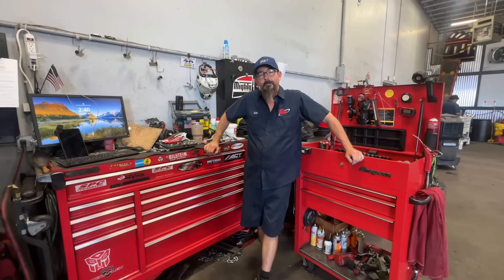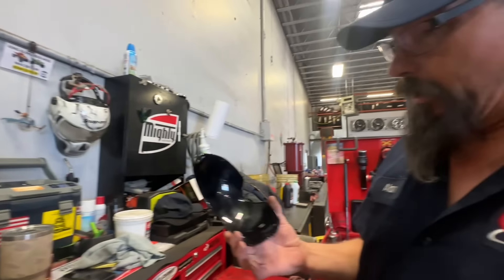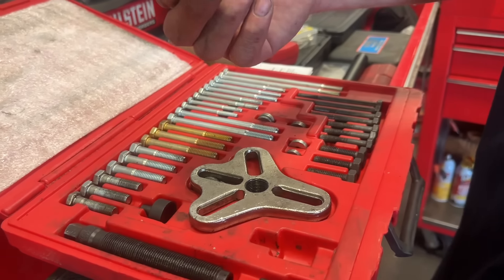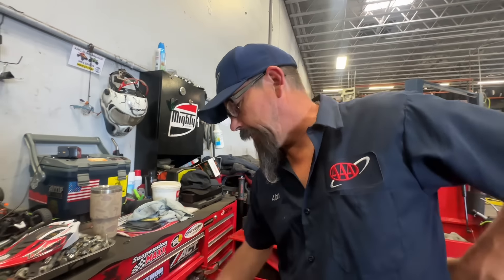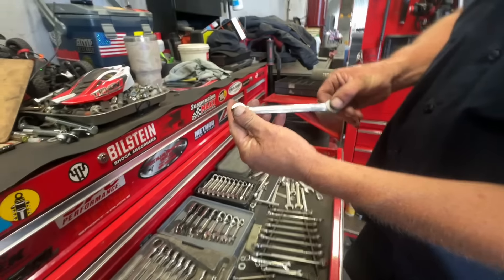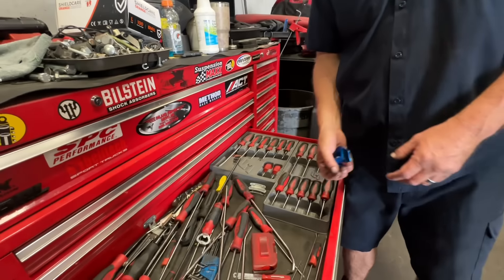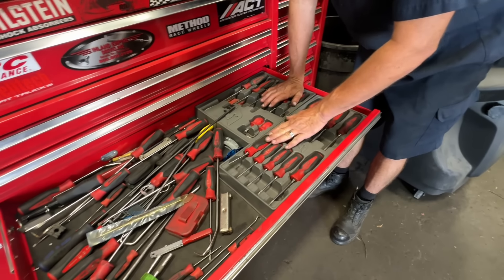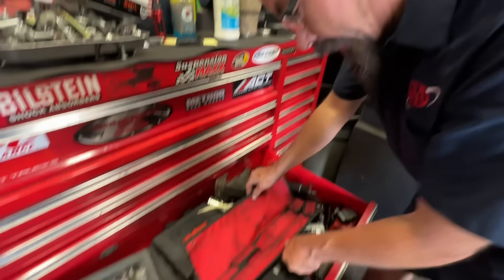Alan’s Toolbox Tour part 1 (Us General)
In this video Alan shows us his toolbox!